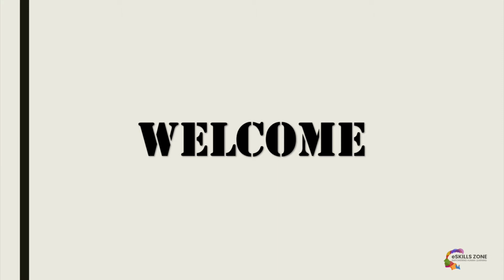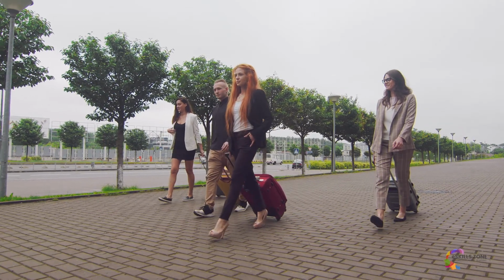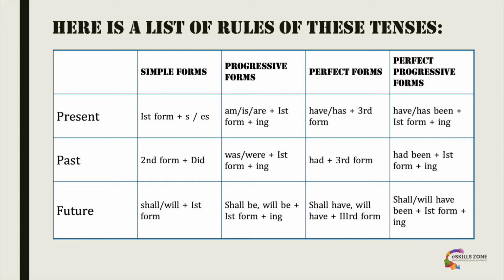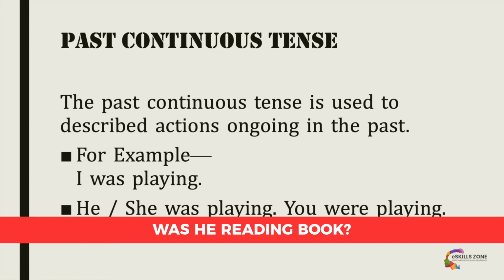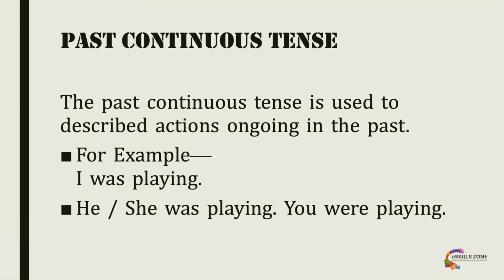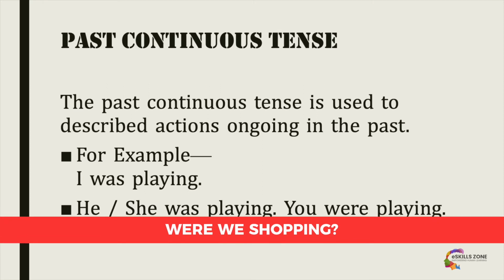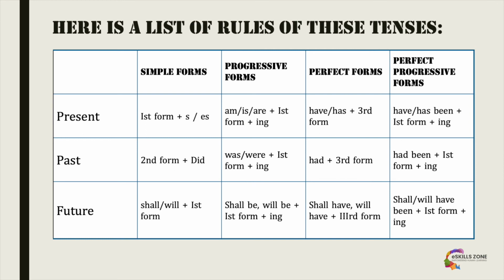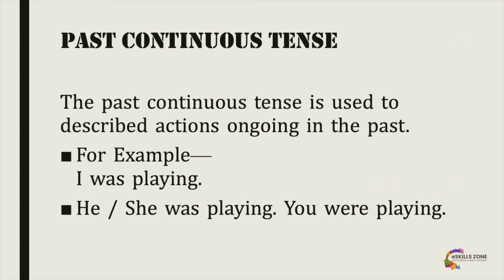ENGLISH LANGUAGE LEARNING - LECTURE 7